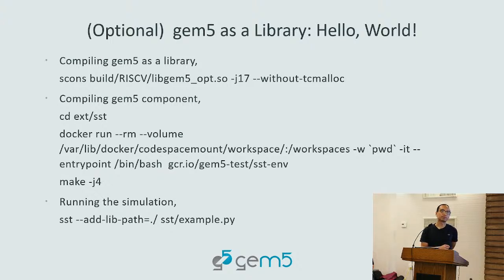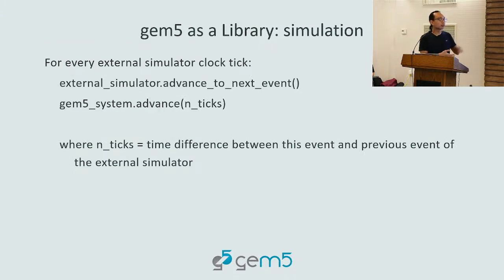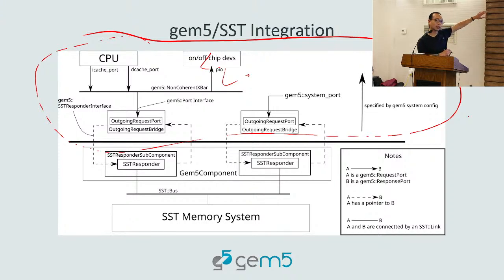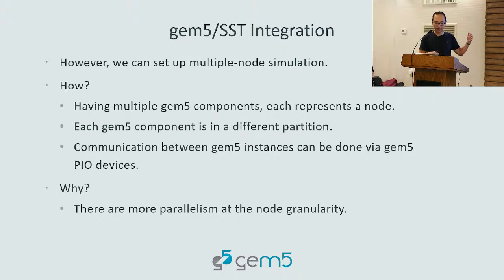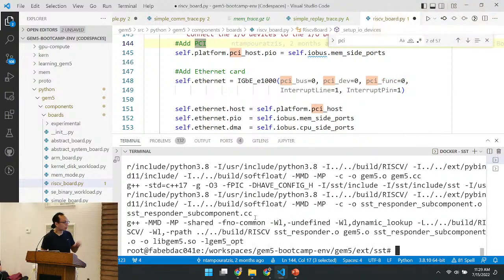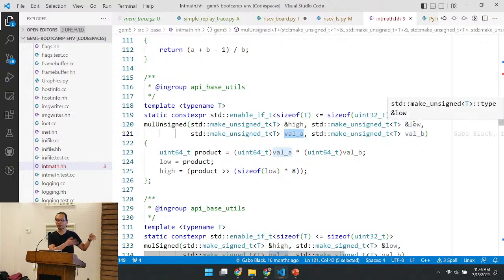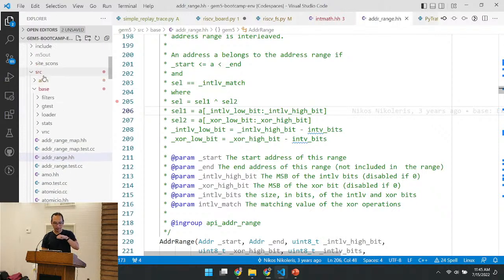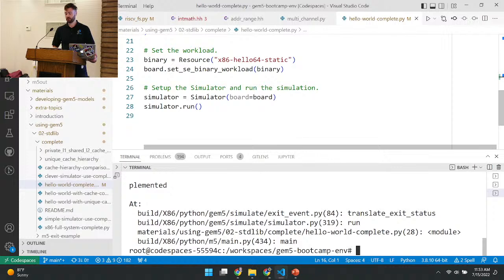gem5 bootcamp 2022: Integrating gem5 with an external simulator (SST) and Extra Topics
In this section, we will learn about how to integrate gem5 with an external simulator and other extra topics.

Timecode
00:00 Intro
04:44 gem5 as a Library
11:48 SST Overview and Integration
28:20 Other Notes and Documentation
41:29 Bit-Wise Arithmetic in gem5
46:49 Affress Interleaving
55:30 stdlib: Simulating of Particular Instructions